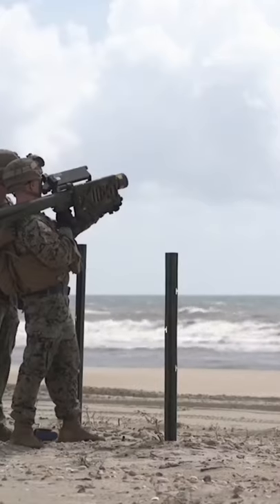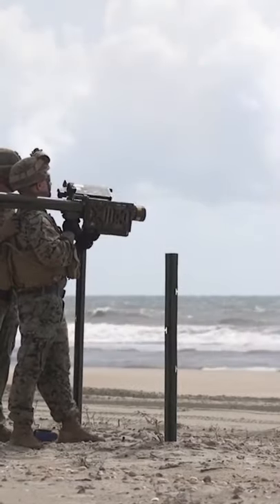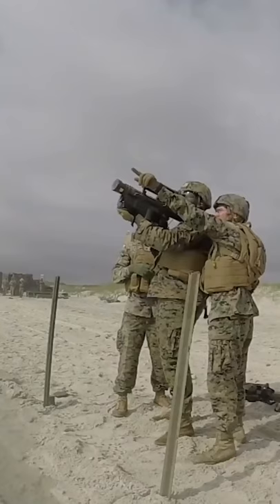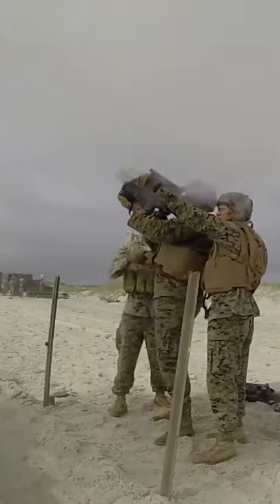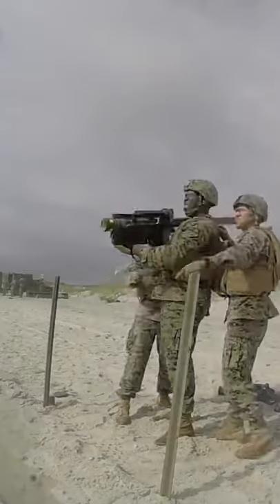Powerful is FIM-92 Stinger Missile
Stinger FIM-92 is a man-portable air defence system developed by General Dynamics to provide high accuracy and enhanced air defence capabilities to the armed forces.

Army, Military, Navy, Air assault, Marine, Airforce, Airborne, Soldier, Tank, Aircraft, Helicopter